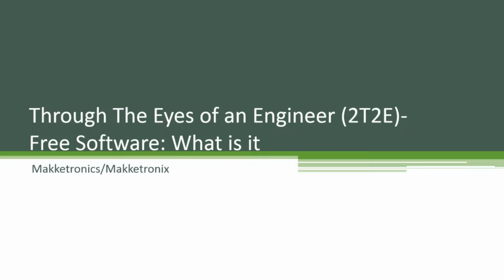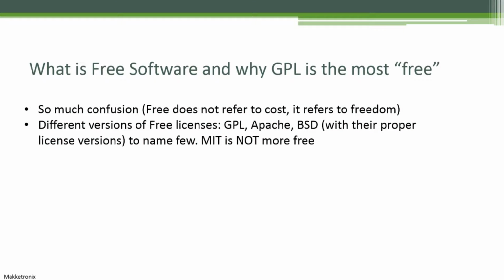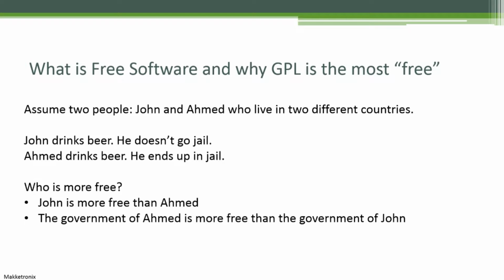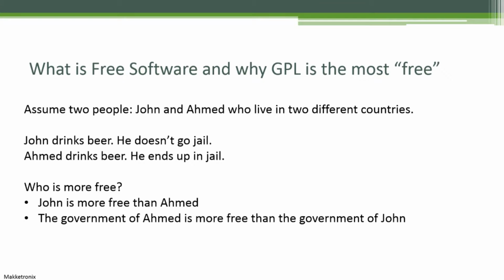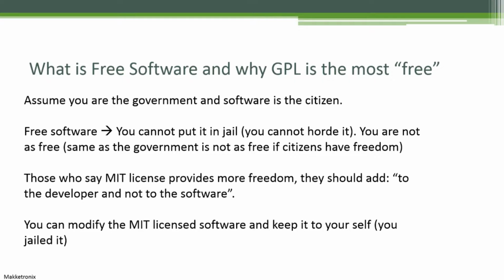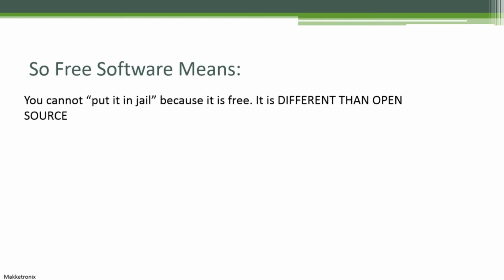FreeSoftware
A very brief description about what "Free Software" means, and why it is called free software.